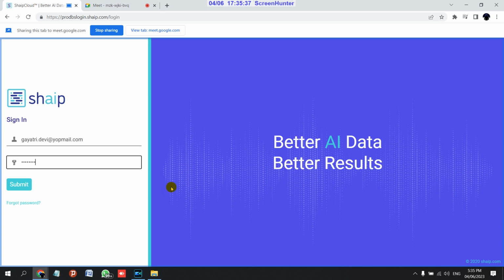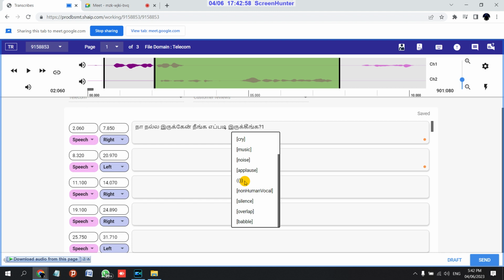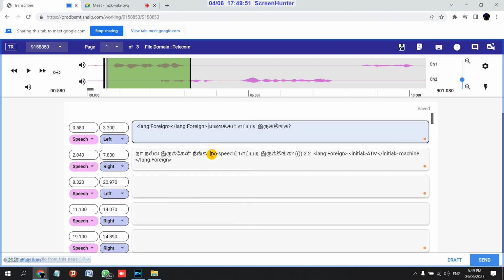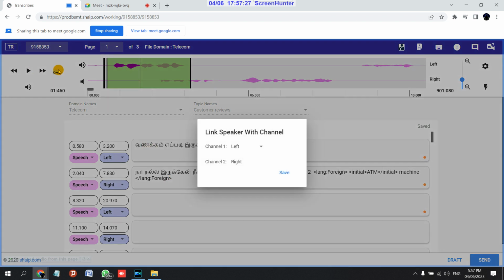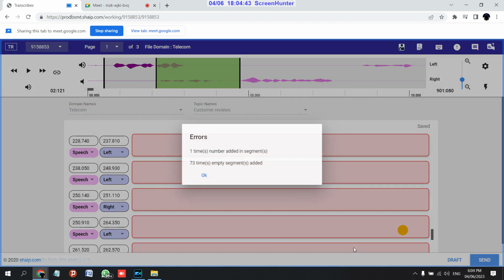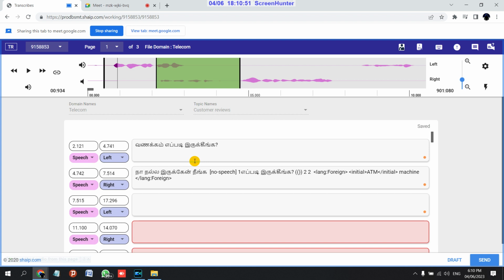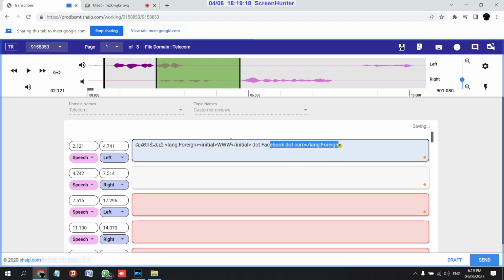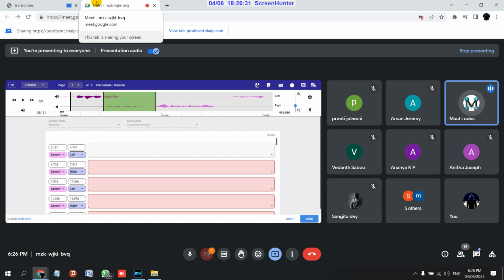Shaip Transcription training | Work from home jobs online | Legit